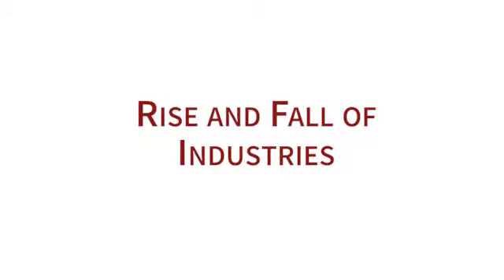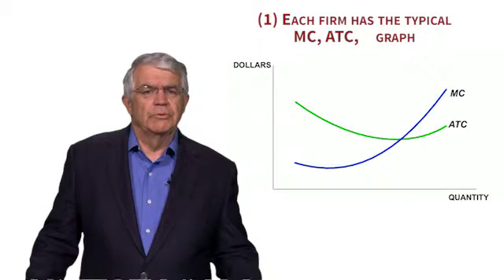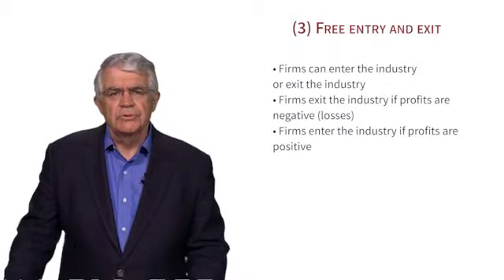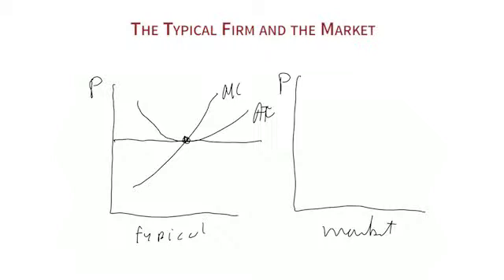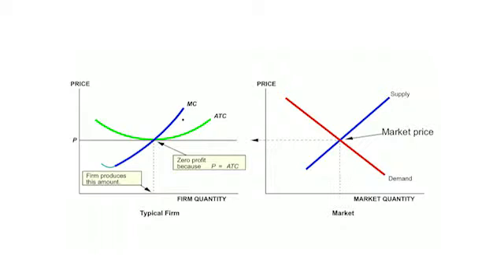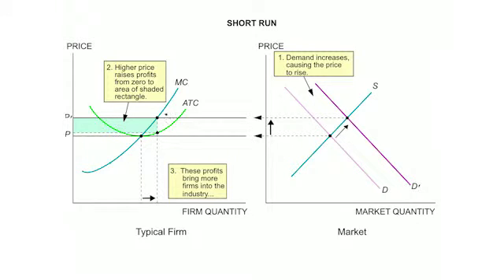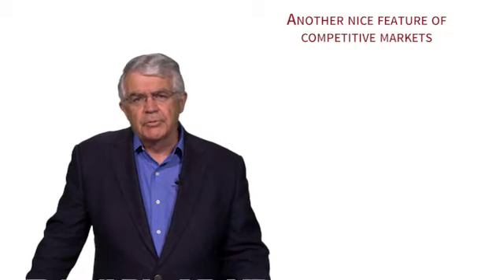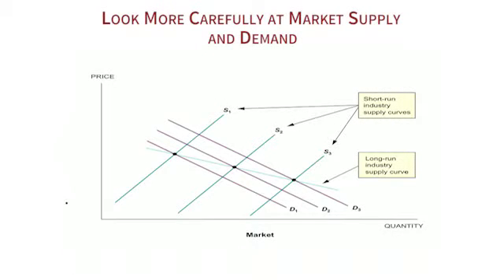9B+ +Rise+and+Fall+of+Industries360p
THE RISE AND FALL OF INDUSTRIES